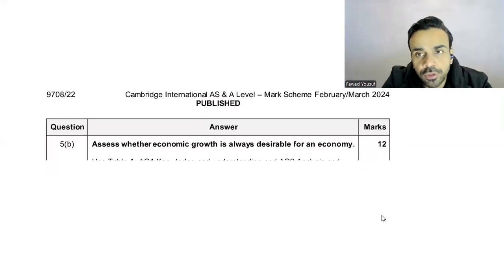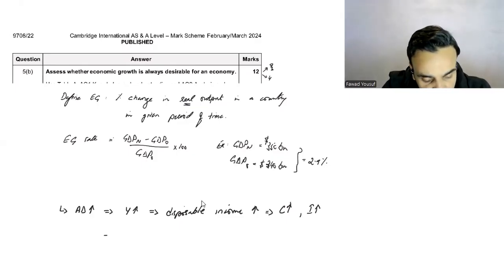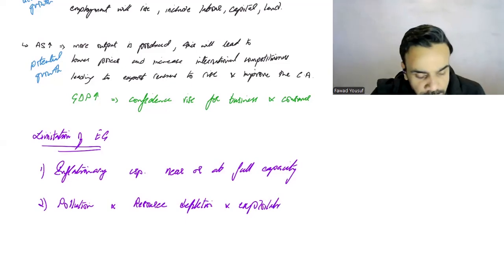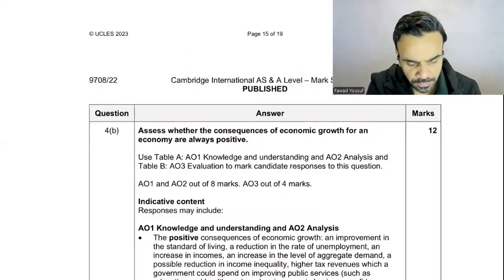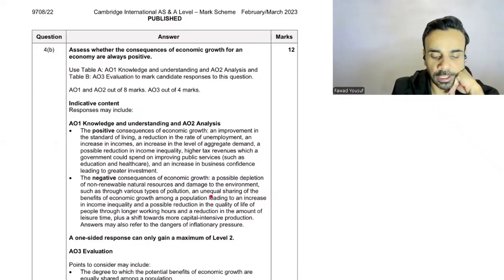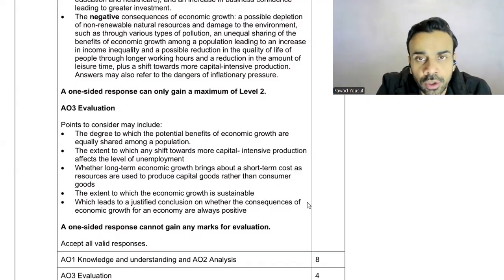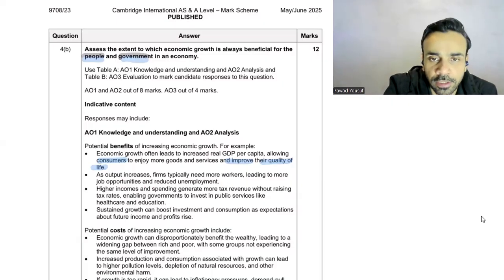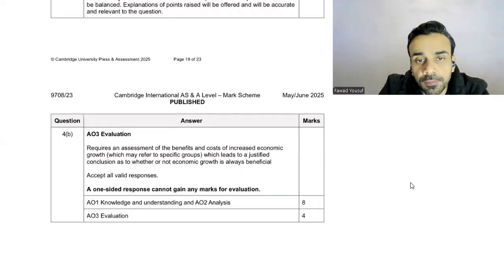Economic growth - Essay 2